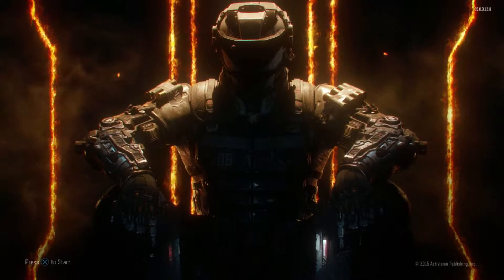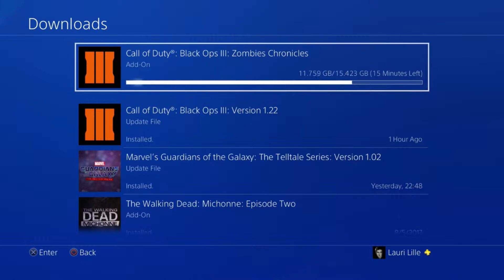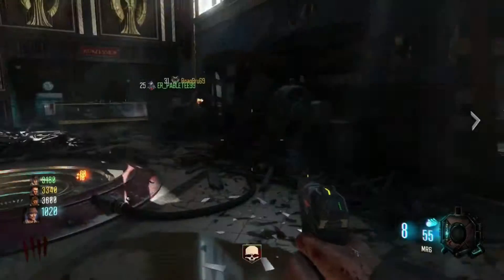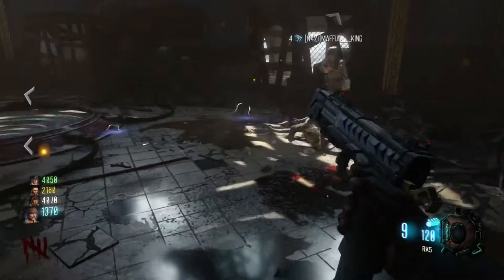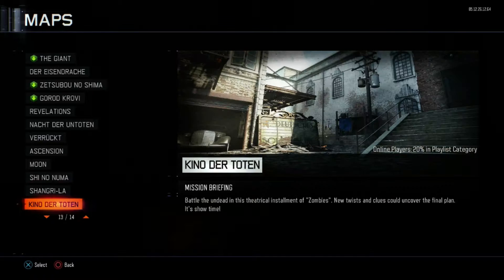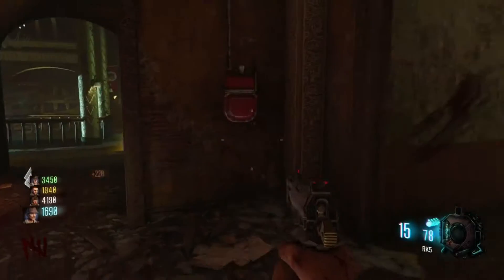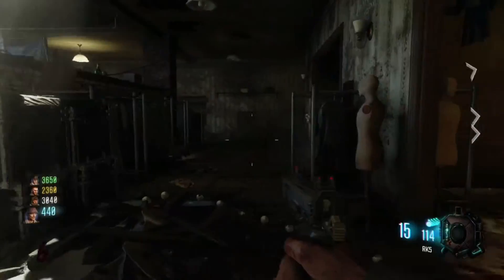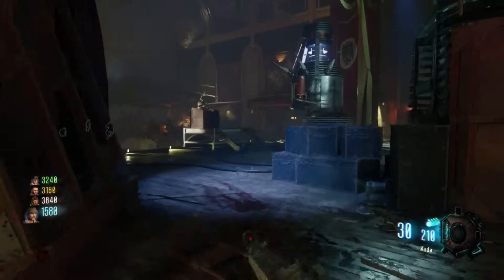Call Of Duty Black Ops 3 DLC 5 - Llama Reviews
A short but conclusive review about my thoughts over Call Of Duty Black Ops 3 New DLC 5